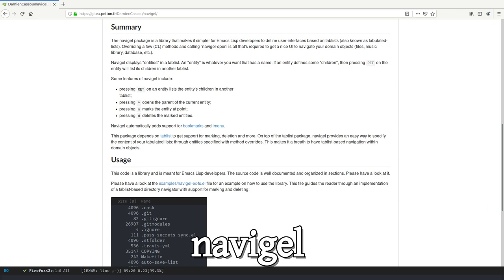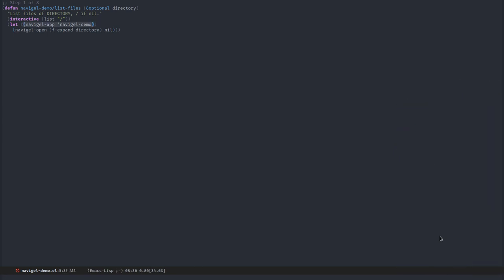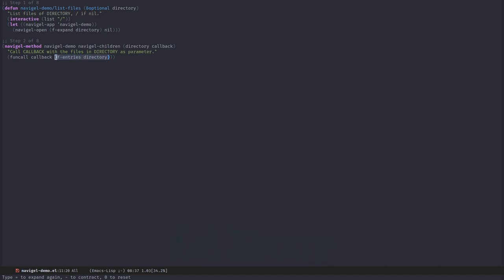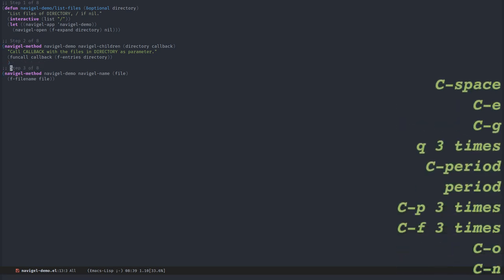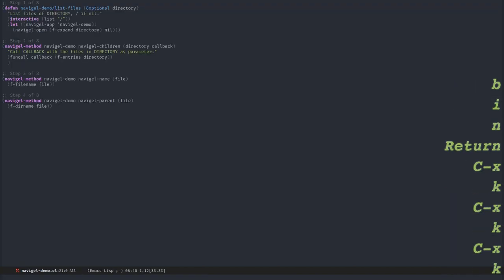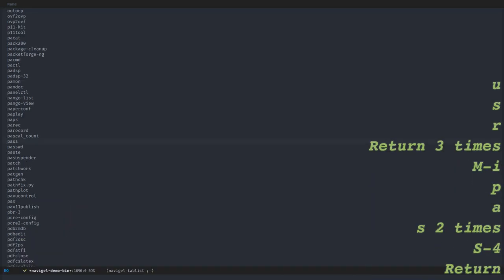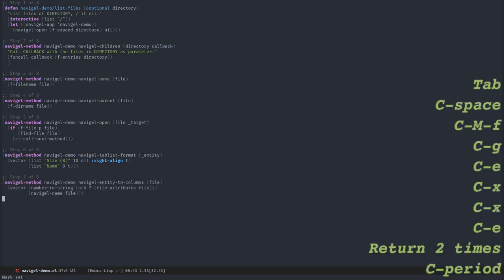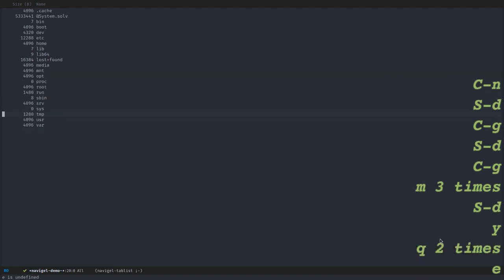EmacsConf 2019 - 17 - Navigel to facilitate the creation of tabulated-list based UIs - Damien Cassou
• Question: What screenkey-like program is Damien using?
    • It's nicely less intrusive than screenkey.
• "to start 3 processes simultaneously: showkeys, ffmpeg for audio and ffmpeg for video"